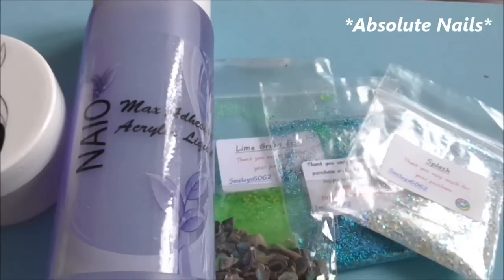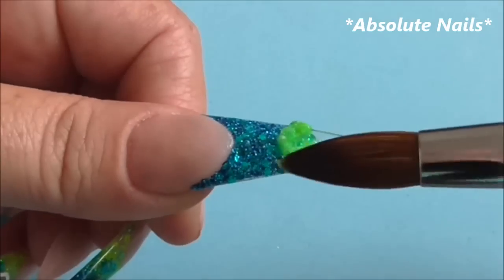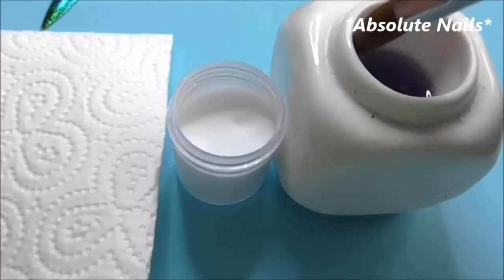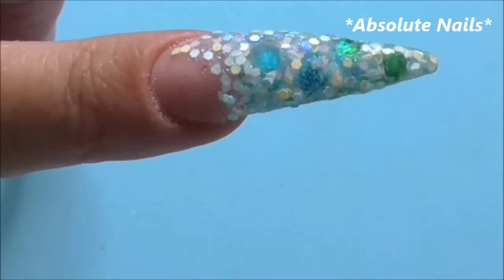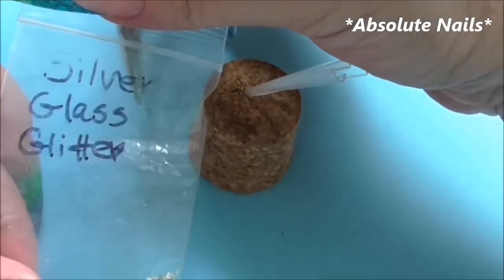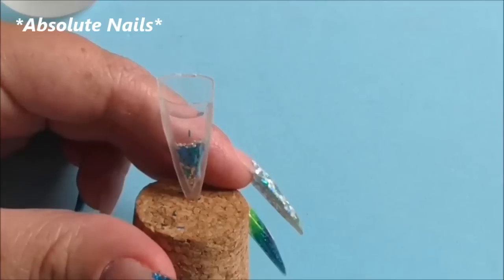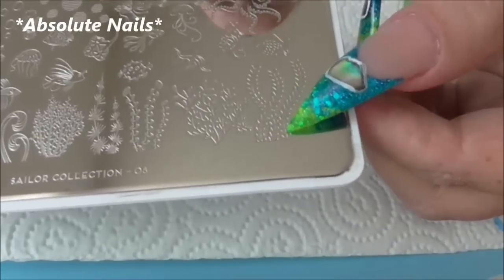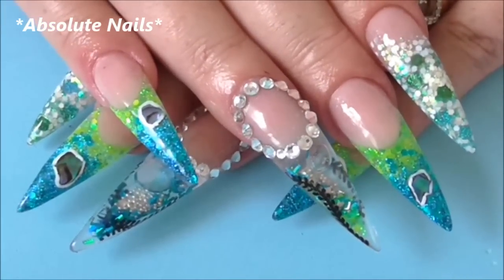360° DOME AQUARIUM NAILS Uñas de acrílico del acuario | ABSOLUTE NAILS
So these are my version of the Aquarium nails, but with a difference!! People who have followed me for a while know i dont like to do things 'normal'!!!

The Paua shell that i used in this video, im sure was from some gift mail but u can buy sheets of it on Ebay:

The foil was from: Tips and Toes nail supplies

Link to where u can get the nail tips:
pink-candy.co.uk

Stamping plate is from MoYou

LINK TO SARAS BEAUTIFUL GLITTERS:

ROCKSTAR CLUBLAND MIXES:

NEON & PEARLESCENT DOTS/CIRCLES/SHAPES:

ROCKSTAR GLAMTASTIC NAIL GLITTER:

SPRING COLLECTION:

VALENTINE MIXES:

NEON & PASTEL GLITTER NAIL ART ROCKSTAR MIX ULTRA FINE CHUNKY HOLOGRAPHIC TINSEL:

ROCKSTAR PARTY MIXES NEON PASTEL:

ROCKSTAR FIZZ NEON & PASTEL:

TINSEL CONFETTI STRANDS HOLOGRAPHIC IRRIDESCENT:

NAIL ART DECORATION SHAPES, DISCS DOT SQUARE FIBERS HOLOGRAPHIC IRRIDESCENT:

THIS BELOW IS WHAT SARA DOES FOR HER POSTAGE:

The postage to the USA will be £9.75 for the first glitter and then 20p each extra pack.

For example If you bought 10 packs the total shipping cost will be £11.55, if you bought 20 packs the total shipping cost will be £13.55

All you need to do is log onto the UK ebay website and you will see the option to add to your basket (Cart) just keep selecting the glitters by adding to your Basket (Cart) and once you have finished selecting you will see a Tab at the top of the Basket (Cart) page which reads "Only Pay This Seller" press this Tab and all your glitters will combine.

If you are trying to order from your Mobile or Tablet please use the full version of ebay instead of the App and you will then be able to add to your basket, once you have finished selecting press the “Pay Only This Seller” tab at the top of the basket page and your glitters will combine, and postage will discount at the checkout.

When you go to the checkout all your shipping costs will automatically discount for you.

I always post International signed for delivery to ensure the safe arrival of the glitters

LINK TO THE ACRYLIC BRUSH I USE

If u try them id love to see a picture, tag me on my Facebook page and share ur talent.

Music is from the Youtube Library - Gunnar Olsen - Shoulder closures + Trancer